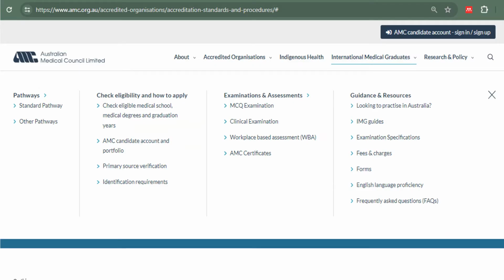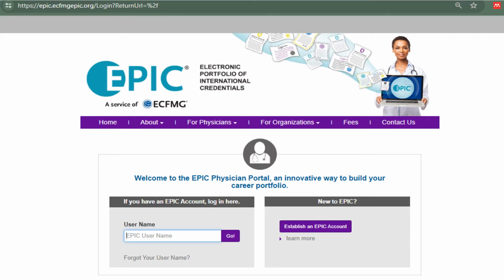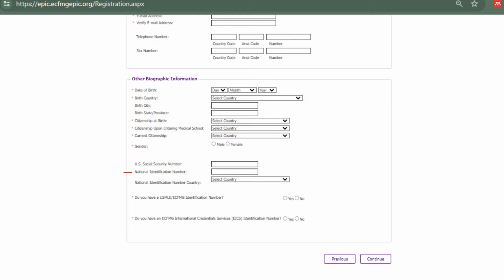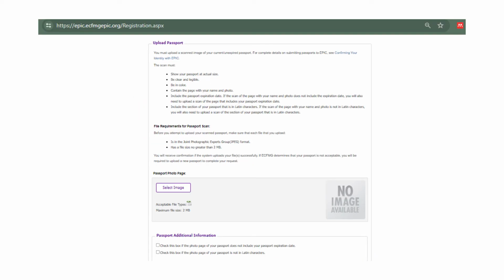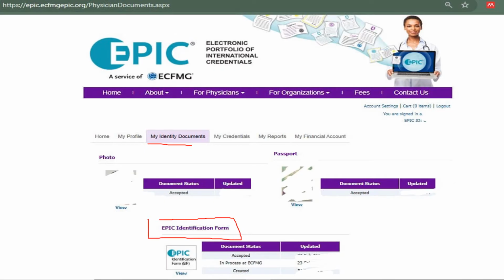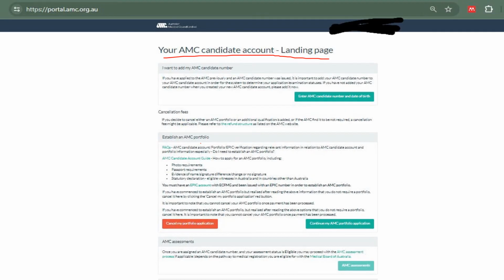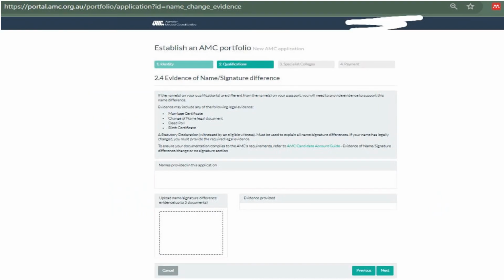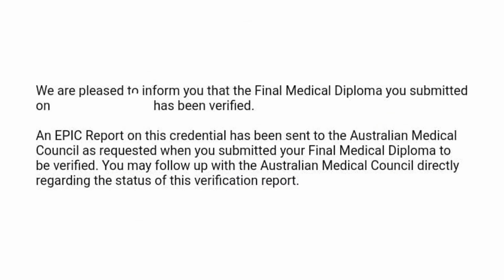How to create EPIC and AMC account? I Step by Step approach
1)- check eligibility

2)- create EPIC account

3)-get EIF form from epic

4)-verification via notary

5)- create amc account

6)-create amc portfolio

7)- upload credential

8)-check eligibility status on amc portal